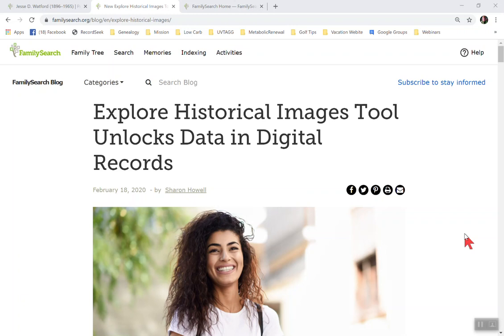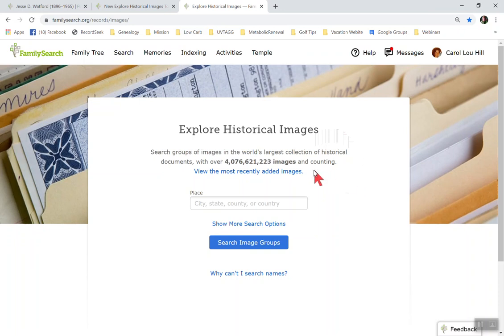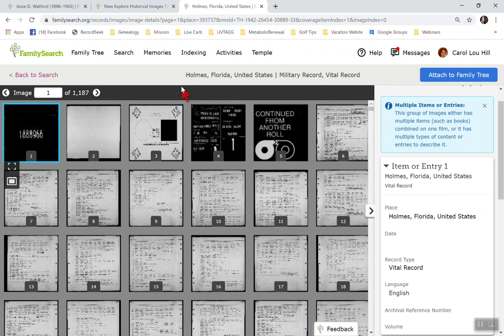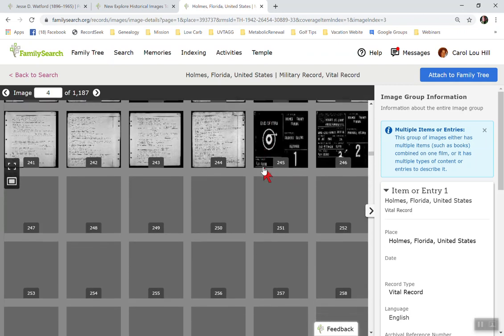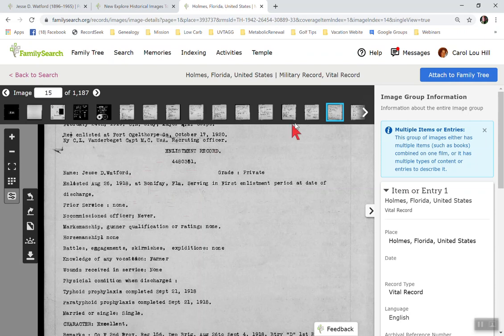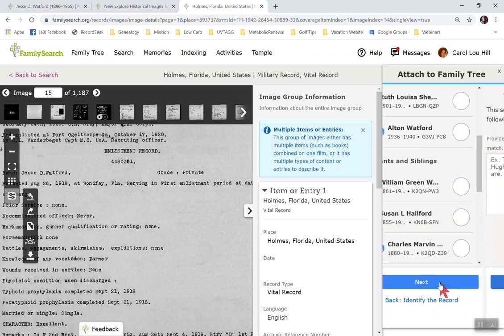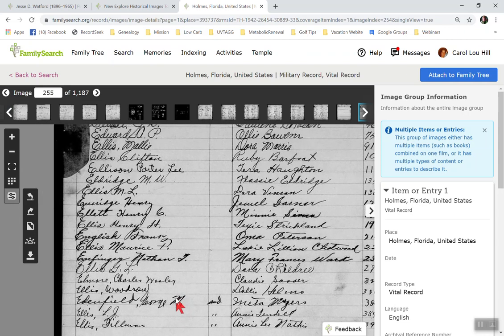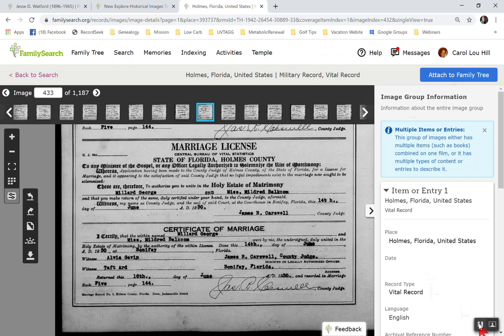How to Search Images on FamilySearch.org | Family History HELP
Can't find your ancestor when you search for their name on FamilySearch and wonder why?  They may be hidden in an unindexed record.  Take a look at this video to learn how to search for an image. You might get lucky and find one for them.